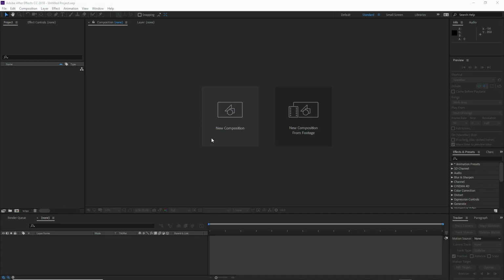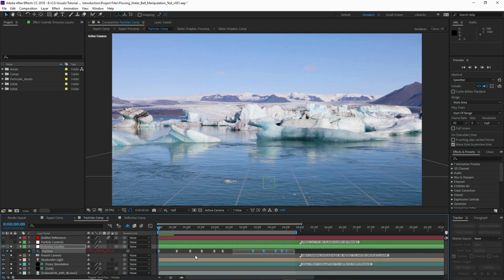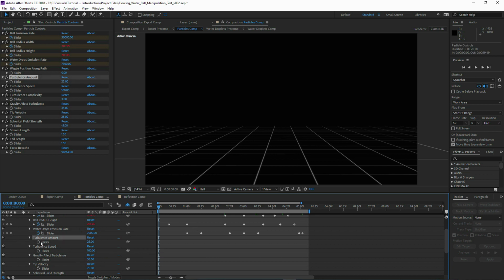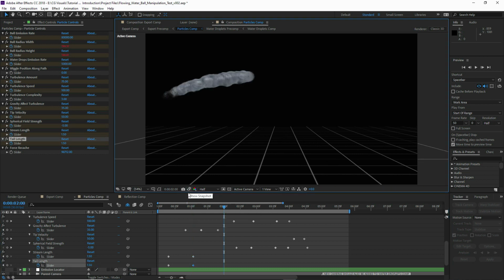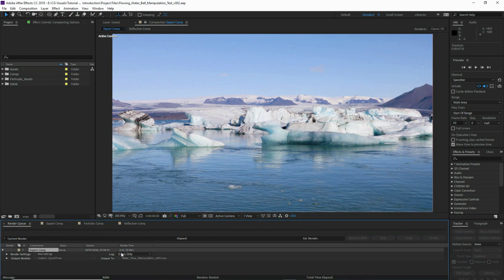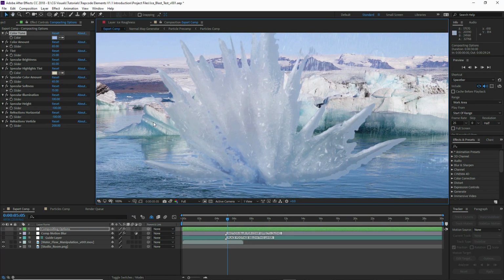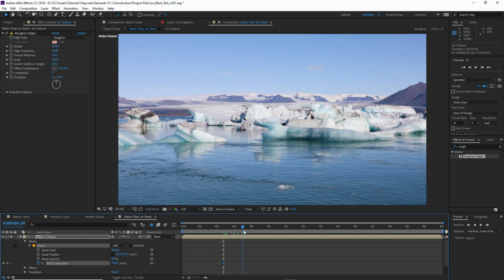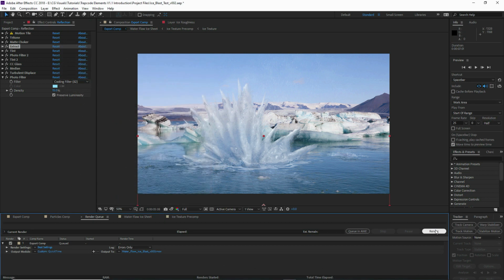Trapcode Elements V1.2: Realistic Waterbending - Ice Blast!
Learn how to use Trapcode Elements V1.2 - Fluid Dynamics to create realistic water and ice simulations inspired by Avatar: The Last Airbender and Frozen

Trapcode Elements V1.2 is a growing collection of more than 50 project files for creating realistic, Water, Earth, Fire, and Air simulations directly inside of After Effects.

0:00 - Intro
0:42 - Setting Up The Water Animation
11:07 - Refining The Water Simulation
31:56 - Compositing The Water Ball
38:38 - Setting Up The Ice Animation
47:42 - Compositing The Ice Blast
53:32 - Creating A Frozen Ice Sheet
1:01:42 - Compositing Water Reflections
1:04:42 - Adding A Flash Of Light To The Ice
1:06:59 - Final Result / Outro

Music licensed from Audio Network
YouTube Monetization code: (soccer-fanfares-stars-concert) and (outdoors-patterns-infusion-trumpet)
Stock photography from Photobash.org